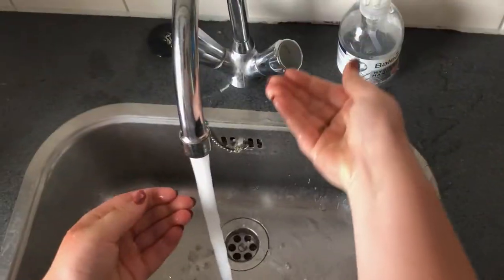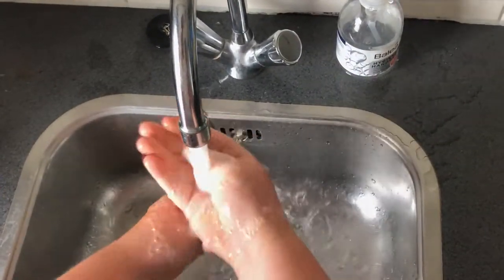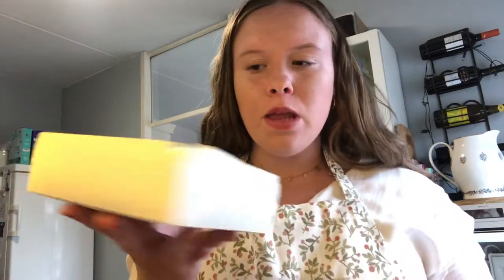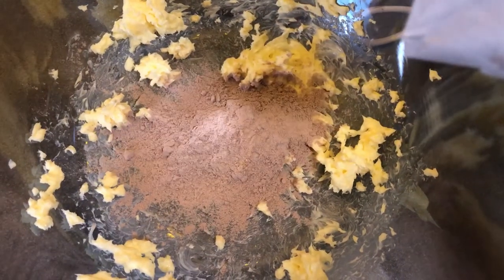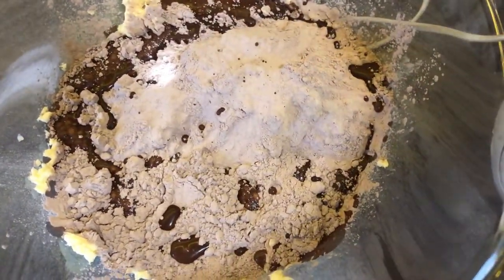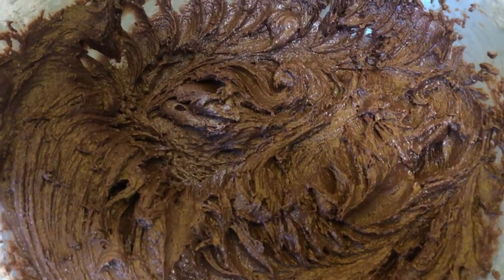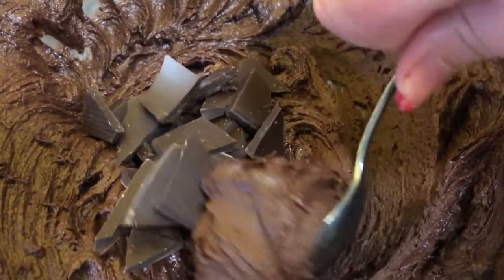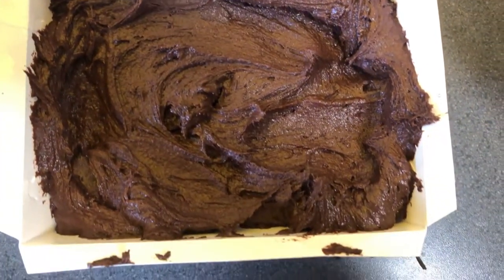The only brownie video you need to watch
Today I have a new video prepared for you guys.. Today I share an awesome way to make brownies.